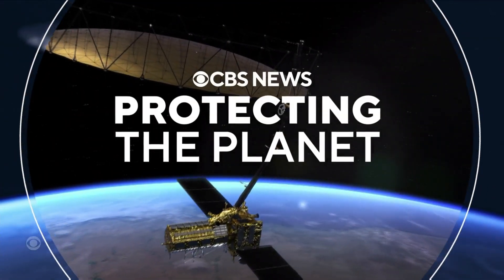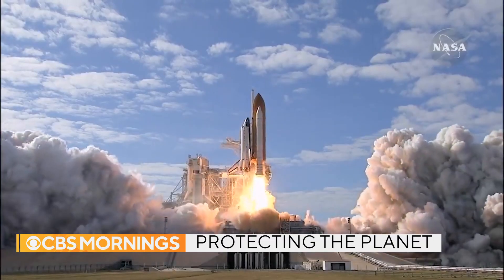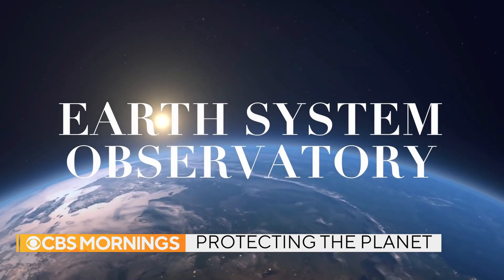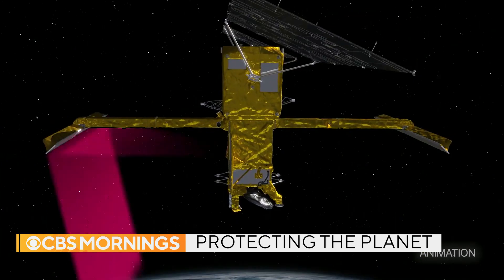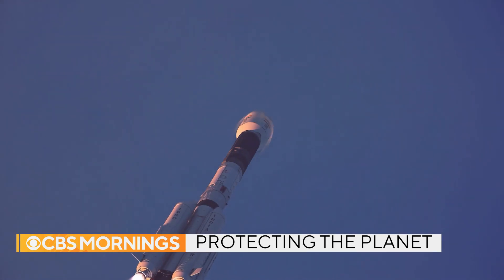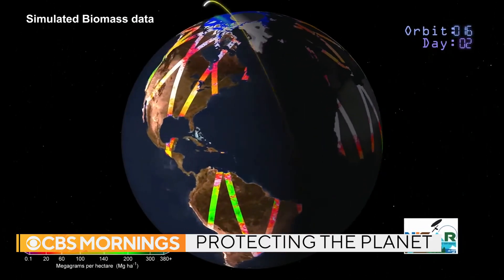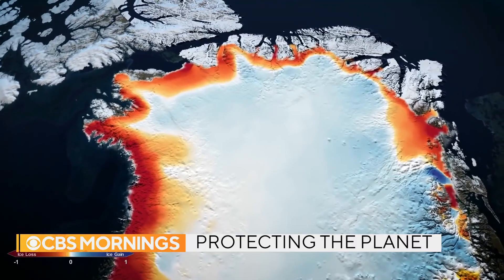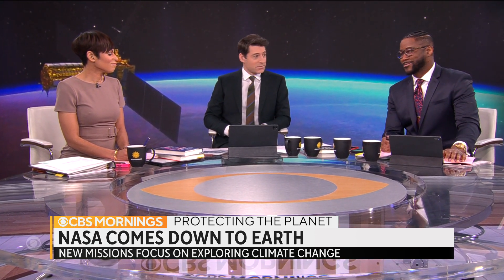NASA focuses 5 new missions on gathering data about climate change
Most people associate NASA with space shuttles, rovers and telescopes. But now it's putting into orbit satellites and powerful radars with the mission of collecting data back here on the surface of the planet. This data could give us unprecedented understanding of the impacts of climate change. Ben Tracy reports.